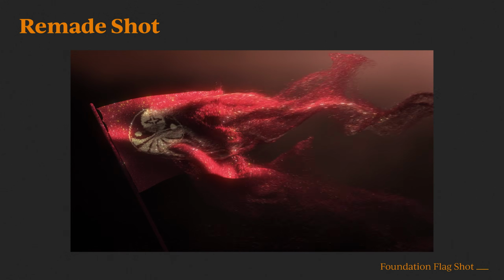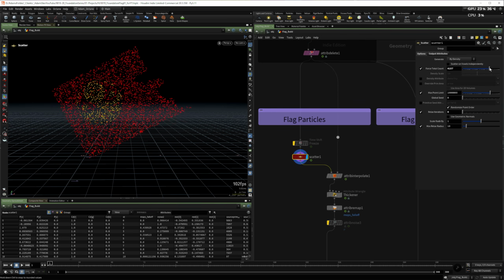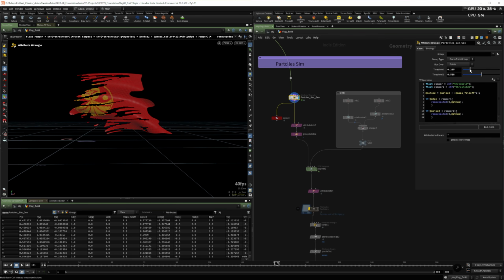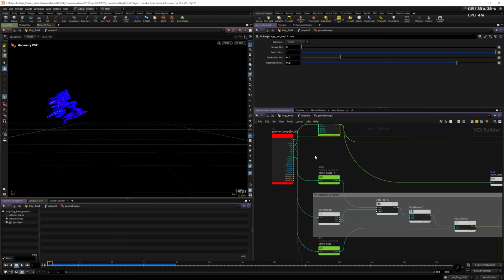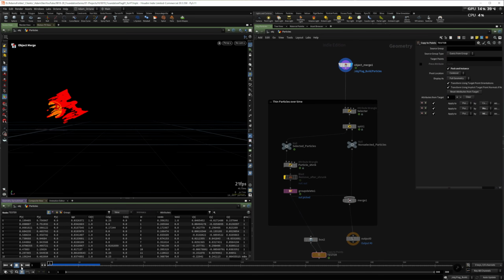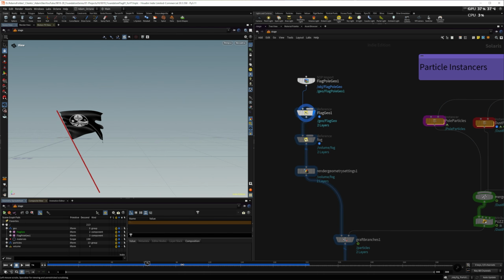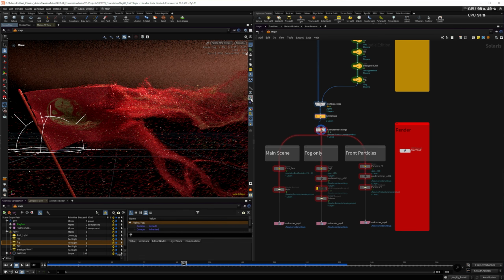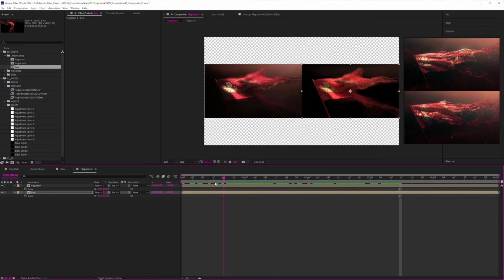How I remade this FOUNDATION Title Sequence shot in 1 week!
I'm breaking down how I remade a shot from the Foundation title sequence on Apple TV in Houdini, sharing key lessons I learned. This visual effects breakdown covers recreating the sequence step-by-step. Join me as I show the process using visual effects software and discuss.

Originally created from the legends over at @Imaginaryforces, the Title sequence is a beautiful piece of art with super cool particle work, amazing lighting and stunning colours, and that's why I picked it to recreate.

The original artist is here @myshli

Timestamps:
00:00 || Breakdown
00:36 || Set up
01:04 || Cloth sim
03:00 || Particles
05:00 || Particle Sim
11:05 || Post Sim Adjustments
13:53 || Render set up
17:30 || Composite